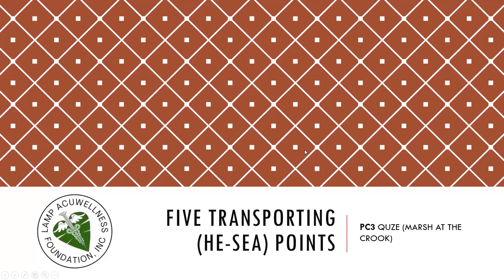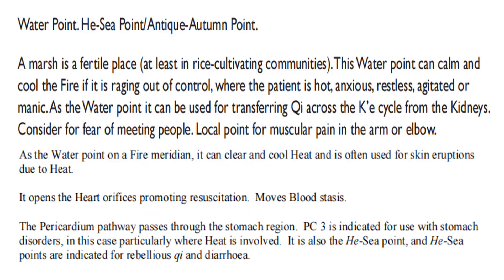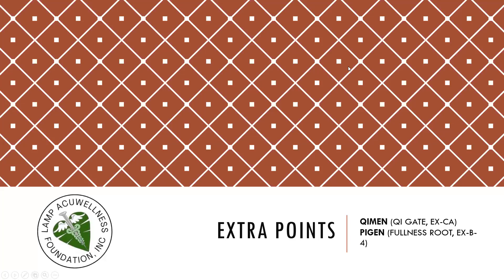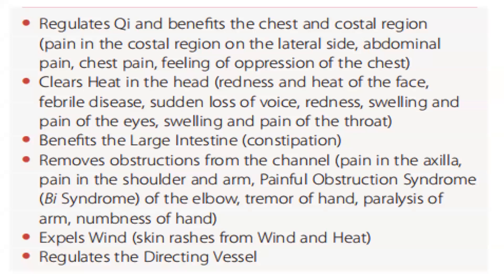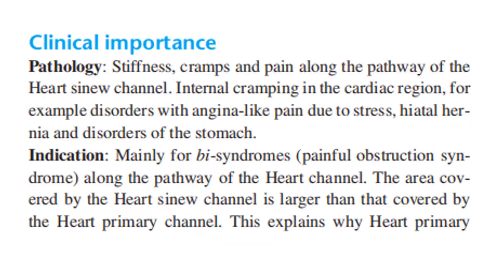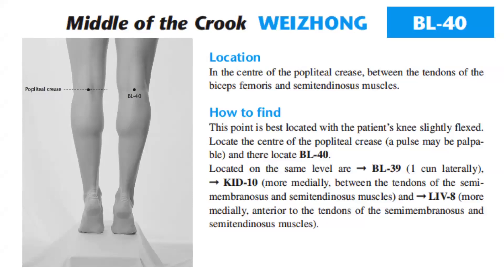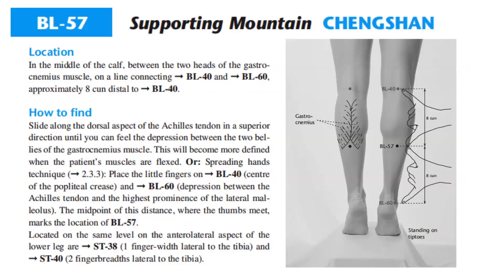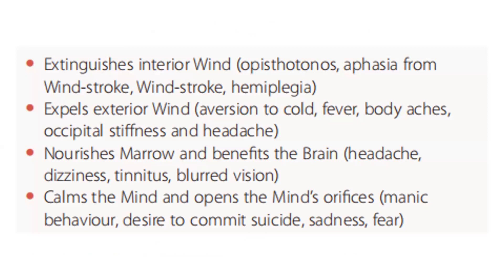LAMP ACUPUNCTURE 38: PC3, Qimen, Pigen, Points of Eye System, TB6, BL40, BL57, DU16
PC3 QUZE (MARSH AT THE CROOK)
Location: On the transverse cubital crease, at the ulnar side of the tendon of m. biceps brachii (see Figure 3.48).
Indications: Cardiac pain, palpitation, febrile diseases, irritability, stomachache, vomiting, pain in the elbow and arm, tremor of the hand and arm.
Method: Puncture perpendicularly 0.5–0.7 inch, or prick with a three-edged nee- dle to cause bleeding. Moxibustion is applicable. CROOK)

QIMEN (QI GATE, EX-CA)
Location
3 cun lateral to the anterior midline and 2 cun superior to the upper border of the pubic symphysis.
Needling: Vertically 0.5–1 cun.
Caution: Peritoneum, pregnancy, Benefits the Lower Burner
Indications: Orchitis, Metrorrhagia, Lochia, retention, Infertility in women

PIGEN (FULLNESS ROOT, EX-B-4)
Location: 3.5 cun lateral to the lower border of the spinous process of the first lumbar vertebra
Indications: Hepatosplenomegaly, lumbar pain.
Method: Puncture perpendicularly 0.5–0.8 inch. Moxibustion is applicable.

TB6 ZHIGOU (BRANCHING DITCH)
Location: 3cun proximal to the dorsal wrist joint space (dorsal wrist crease), in a depression between the radius and the ulna, radial to the tendon of the extensor digitorum communis muscle.
Point explanation: A symptomatic point for constipation. Also used against acute side headache or neck pain with sedation. This is the Fire point and the ‘House- element’ point of the meridian, and therefore can be used for tonification and sedation.

BL40 WEIZHONG (MIDDLE OF THE CROOK)
Location: In the centre of the popliteal crease, between the tendons of the biceps femoris and semitendinosus muscles.
Point explanation: the Area Distal point for the entire back. This is used in backache very successfully. But it is also the Earth point of the Urinary Bladder, and increases dampness in the meridian. We would not use it if there is a Yin pain such as when starting to move from rest, with a lot of stiffness. We would prefer point UB 37 in this situation.

BL57 CHENGSHAN (SUPPORTING MOUNTAIN)
Location: On the posterior midline of the lower leg between UB40 and UB60, when extending the toes straight or lifting the heel, the point is below of m. gastrocnemius in the apex of the depression.
Indications:
Hemorrhoids, constipation
Spasm and pain of the lumbar and leg
Beriberi
Functions: Relaxes the sinews, activates the meridian, treats the heel and foot, empirical point for hemorrhoids.
Needling: Perpendicular insertion 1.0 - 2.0 cun.

DU16 FENGFU (PALACE OF WIND)
Location:  On the back of the neck, 1.0 cun directly above the midpoint of the posterior hairline, directly below the external occipital protuberance, in the depression between m. trapezius of both sides.
Classification: Crossing point of the Du and Yang Wei Vessels
Window of the Sky point
Sea of Marrow point
Indications:
Post-apoplexy aphasia, hemiplegia, manic psychosis
Neck pain and rigidity, vertigo, sore throat
Functions: Dispels Wind, calms the Shen, clears the head, benefits the head and neck.
Needling: Perpendicular or oblique insertion downward .5 - 1.0 cun, do not puncture deeply.  Deeper is the medulla oblongata; strict attention must be paid to the needle angle and depth.